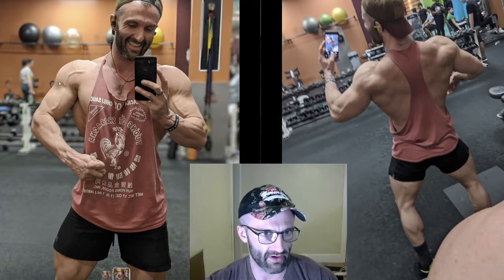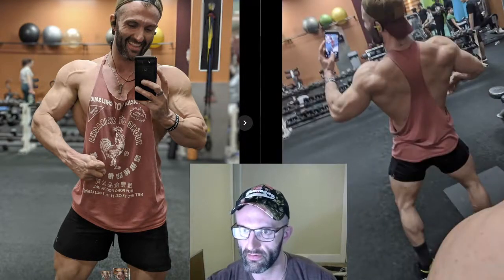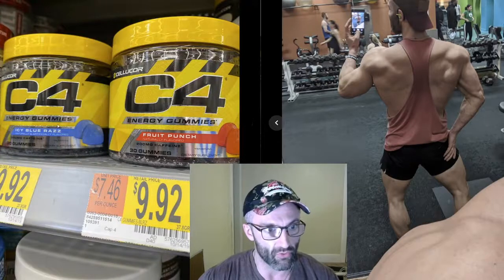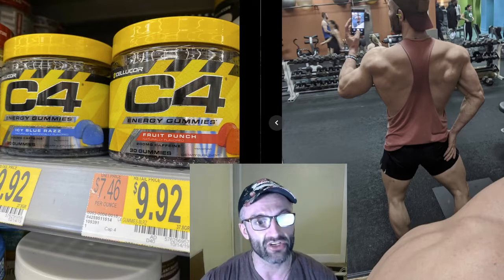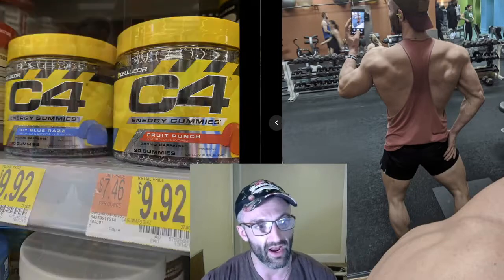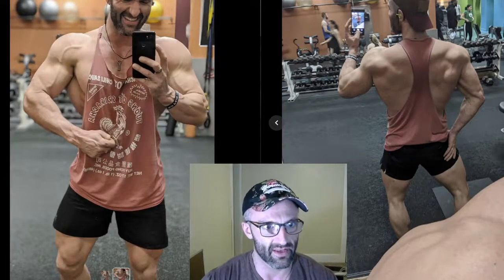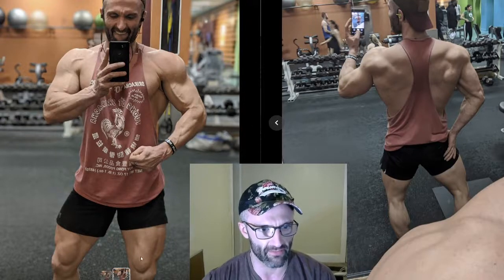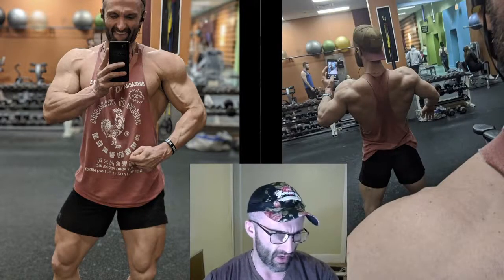Ostarine mk2866 DMAA and Weed Pre workout - AMAZING!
Triggered energy pre workout
Ever wanted to research with gear but worried about the side effects?
Solutions for the most common side effects that scare everyone.